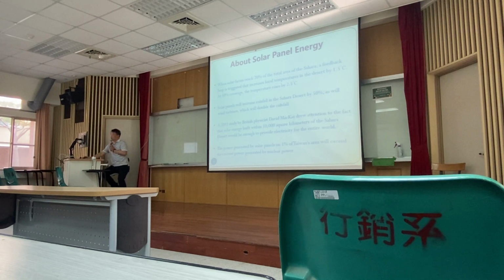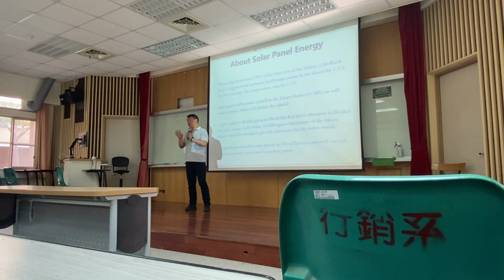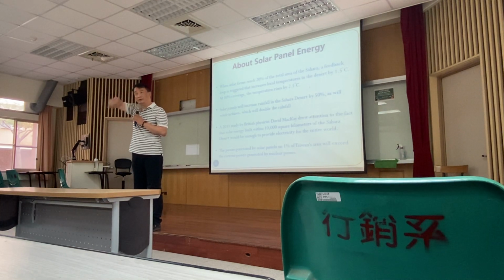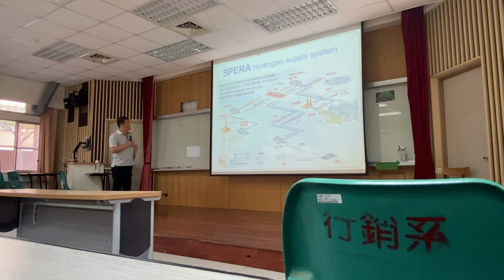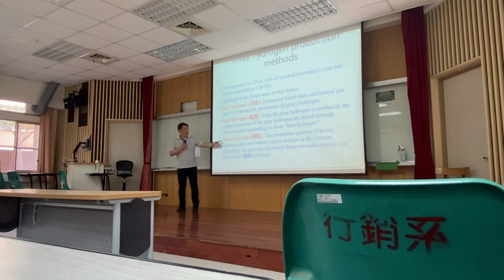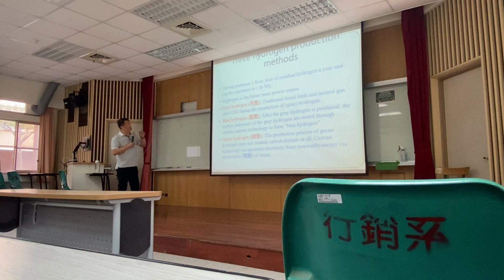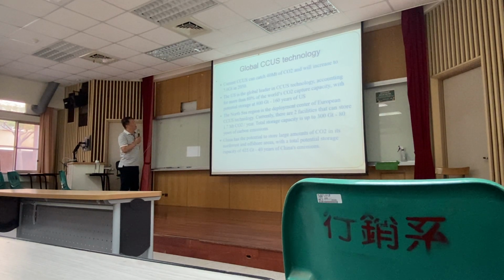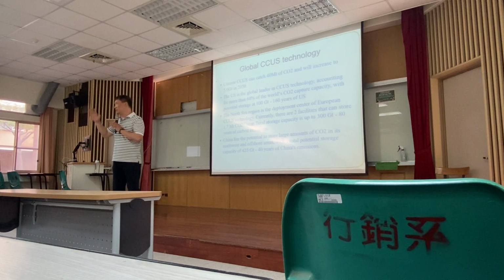3/27企業倫理